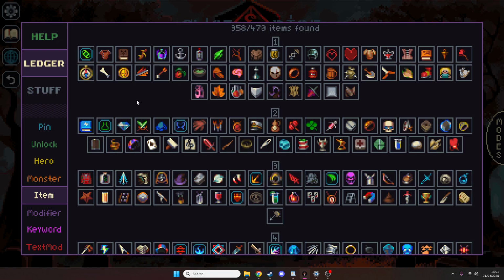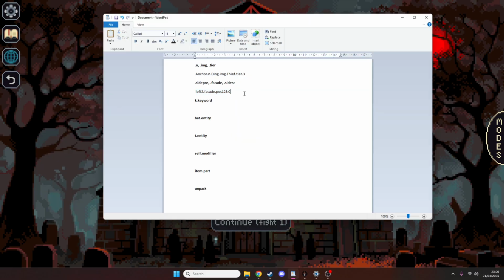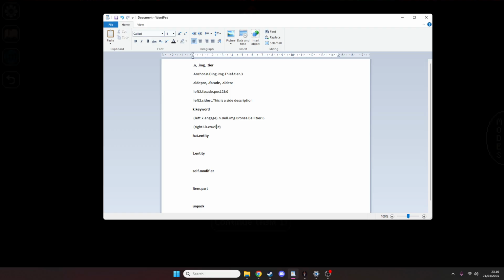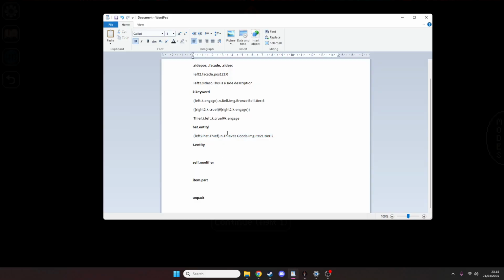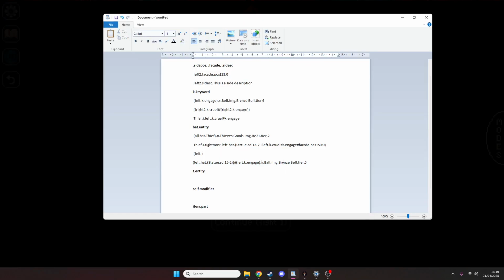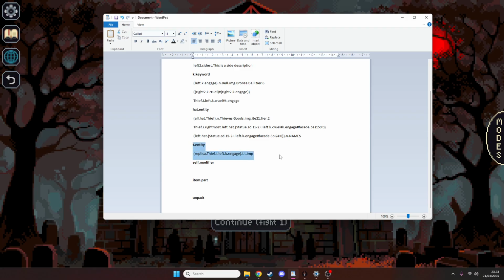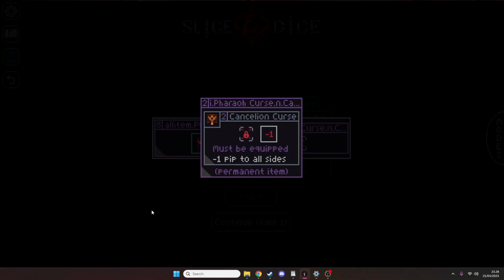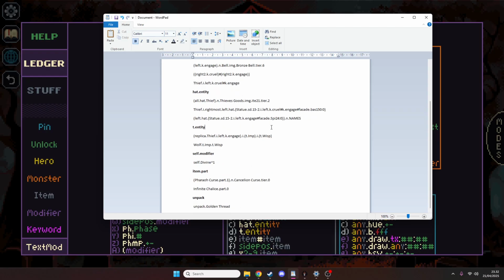Slice & Dice Textmod Tutorials – Part 2: Making Items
LINKS FOR BUDDING TEXTMODDERS